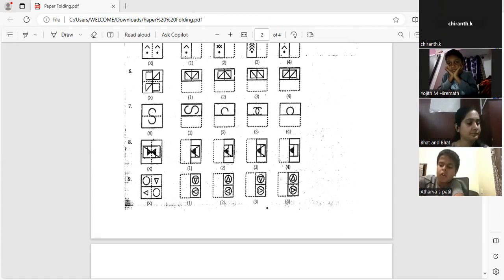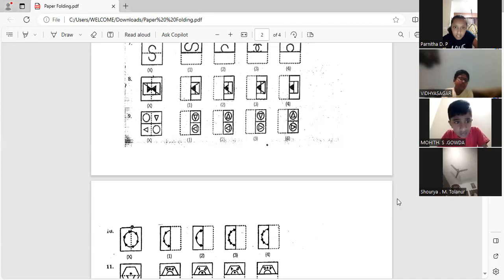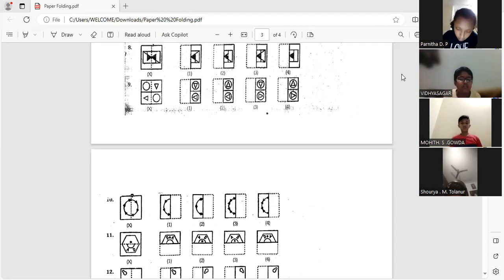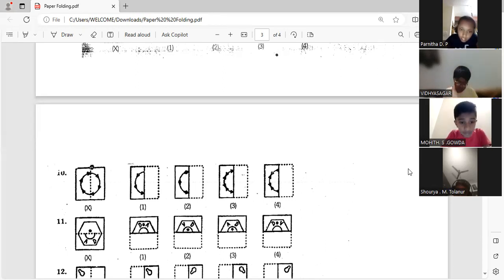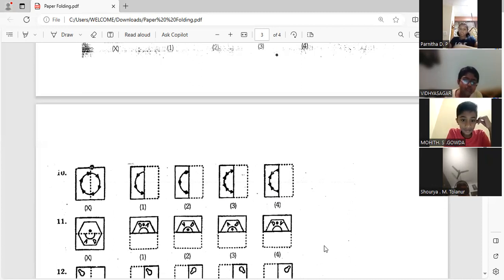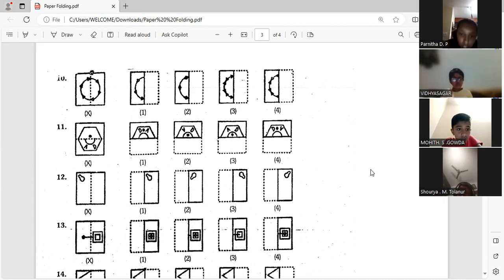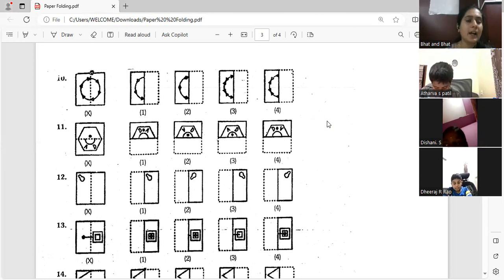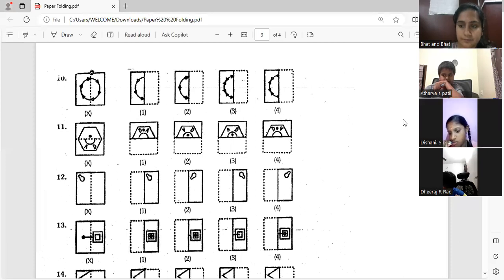6th Mental Ability- Paper Folding (2)